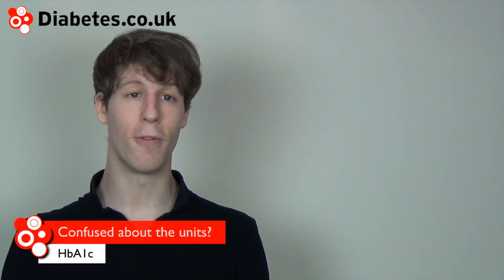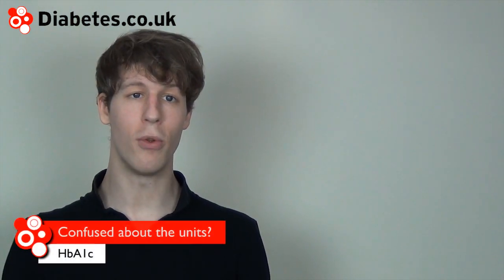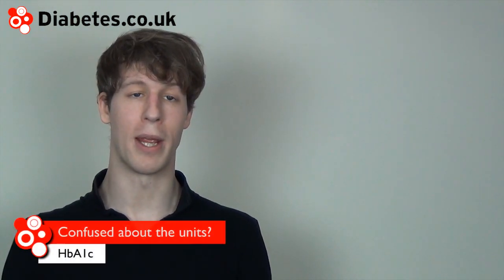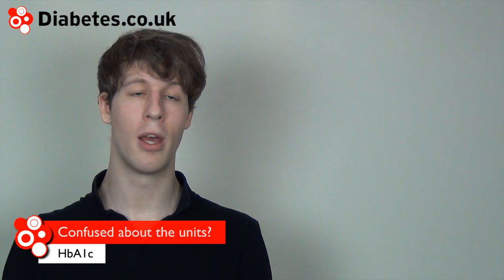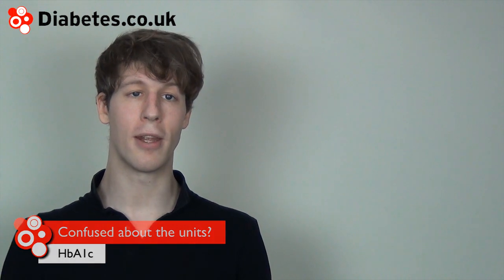HbA1c - What is HbA1c and HbA1c Targets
HbA1c is a measure of how well controlled your blood sugar has been over a period of about 3 months. It essentially gives a good idea how high or low, on average, your blood glucose levels have been.

Learn how HbA1c is measured, unit confusion, target HbA1c levels and what HbA1c is.